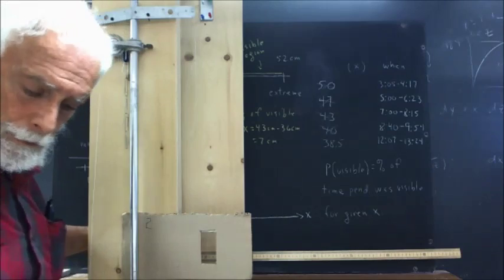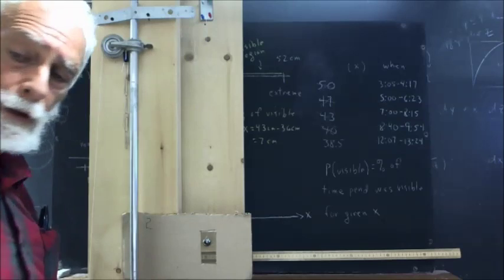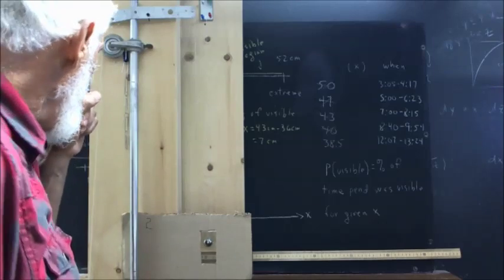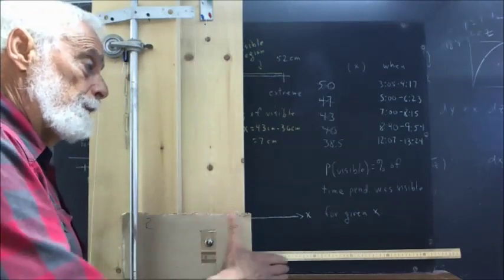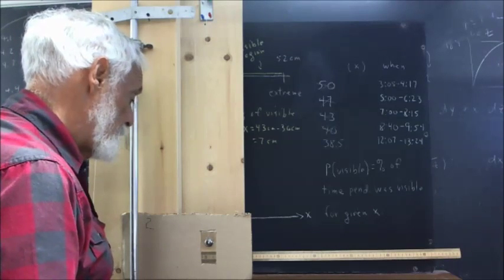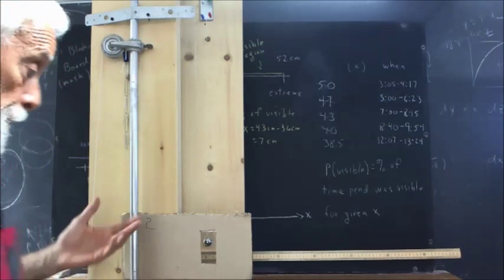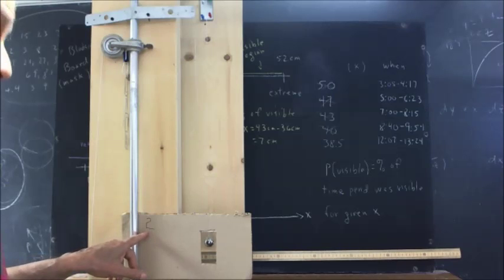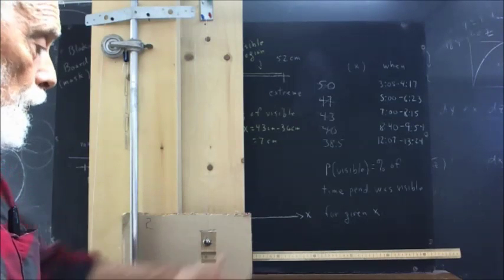dag subsequent pendulum experiment masked pendulum the idea